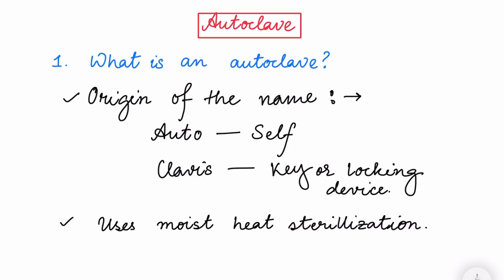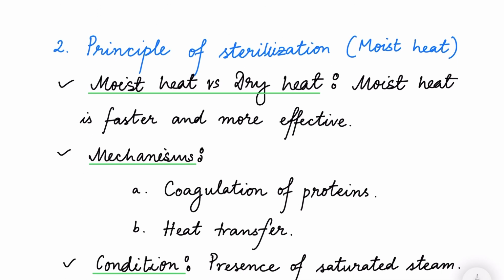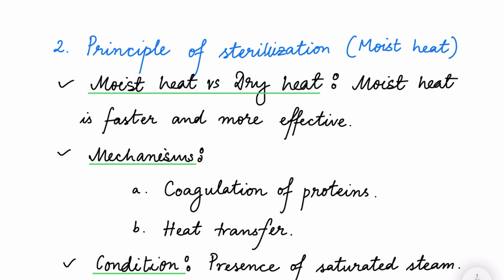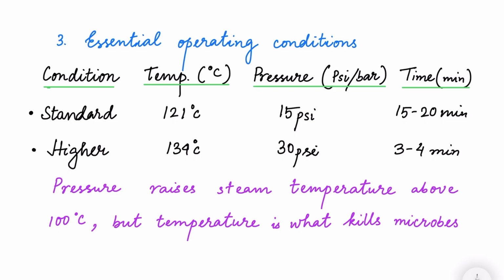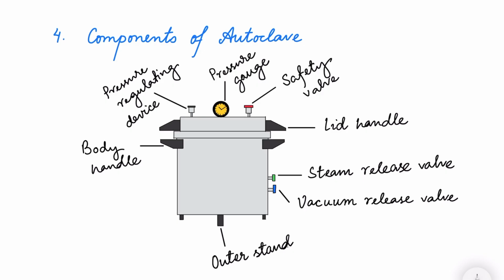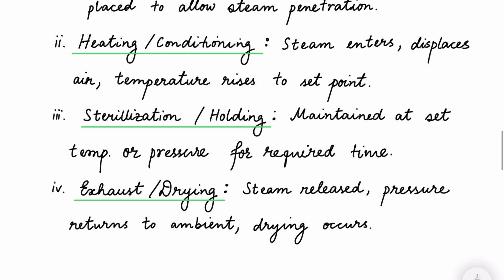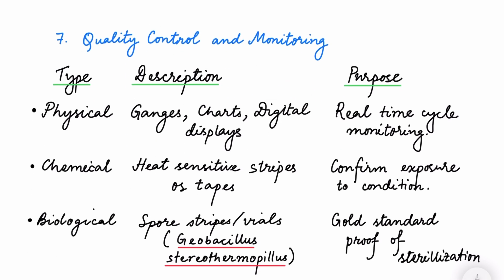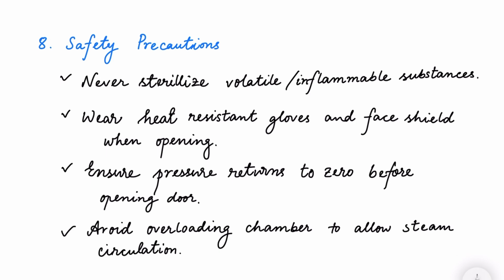Autoclave Sterilization Explained: Principle, Working, Parts & Uses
Autoclaving is one of the most reliable methods of sterilization used in laboratories, hospitals, and research facilities — but many students misunderstand how it actually works. In this lecture, we break down the complete working principle of the autoclave, its components, sterilization cycle, standard operating conditions, and safety precautions.

🔬 Topics covered in this video:
✅ What is an autoclave and the meaning behind its name (auto + clavis)
✅ Why moist heat is used instead of dry heat for sterilization
✅ Mechanism — protein coagulation and denaturation in microbial cells
✅ Standard operating conditions — 121°C at 15 psi for 15–20 min, and 134°C at 30 psi for 3–4 min
✅ Common misconception: pressure vs temperature — what actually kills microbes
✅ Autoclave components — pressure gauge, safety valve, steam release valve, vacuum release valve
✅ The 4 stages of the sterilization cycle — loading, conditioning, holding, exhaust/drying
✅ Applications — sterilizing lab media, glassware, surgical instruments & biohazardous waste
✅ Quality control & monitoring — physical, chemical, and biological indicators (Geobacillus stearothermophilus spore strips)
✅ Safety precautions while operating an autoclave

This lecture is ideal for microbiology students, pharmacy students, nursing students, medical laboratory technology (MLT) students, and healthcare professionals studying sterilization techniques and infection control — useful for exam preparation and practical lab understanding.

⏱️ TIMESTAMPS
0:00 Introduction to Autoclave
0:38 What is an Autoclave?
1:25 Why moist heat over dry heat
2:11 Mechanism of sterilization
2:31 Standard operating conditions
3:04 Pressure vs Temperature myth
3:32 Autoclave components
4:44 Sterilization cycle stages
5:41 Applications of autoclave
6:13 Quality control & monitoring
7:04 Safety precautions
7:41 Conclusion

📩 Have a topic request? Drop it in the comments below.